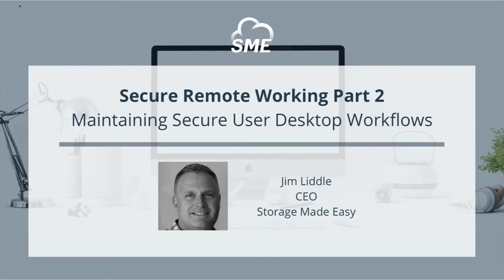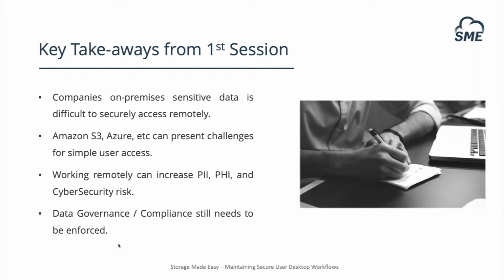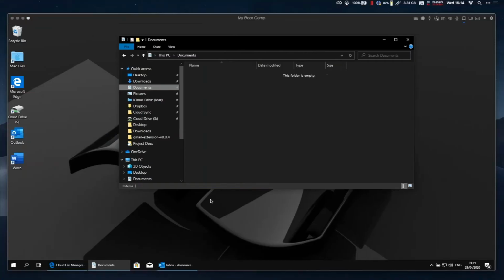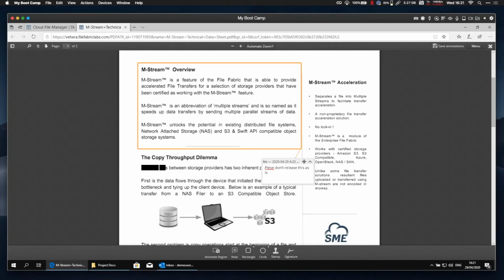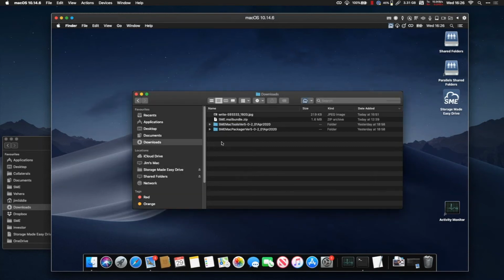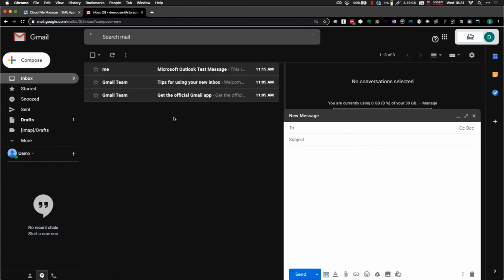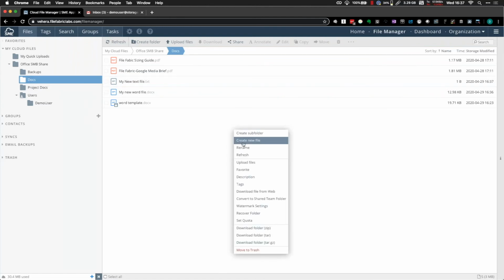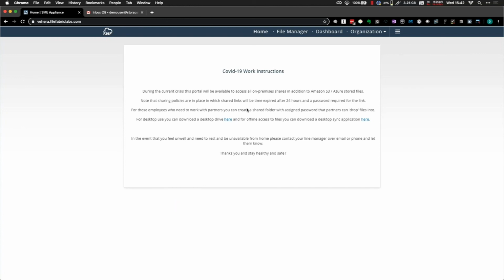WEBINAR | Secure Remote Working Part 2 - Maintaining Secure User Desktop Workflows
For the second session of our Secure Remote Working webinar series, we will outline how companies can enable users to have similar remote desktop workflow to what they have in the office, including Home Drive access to office data whilst enforcing policies, maintaining Data Governance and Compliance and continuously protecting data.

Speaker: Jim Liddle: CEO Storage Made Easy

Did you miss our first webinar or want to refresh what you learned from it?

*This webinar was aired on Wednesday 29th April - 8:00 am PST / 11:00 pm EST / 4:00 pm BST / 5:00 pm CET.

Audio - BenSounds